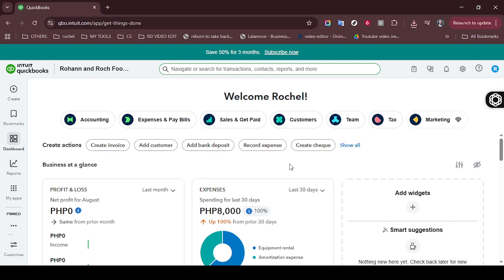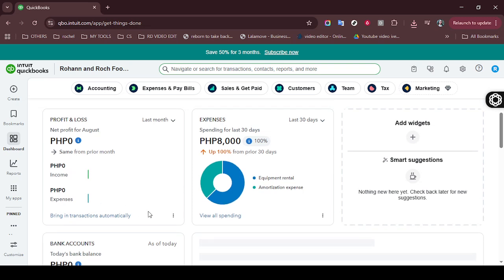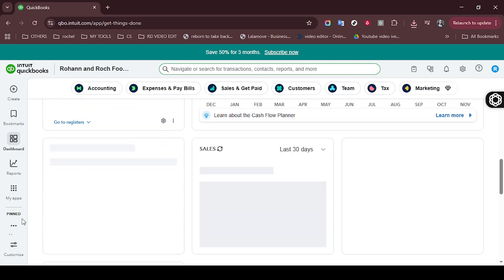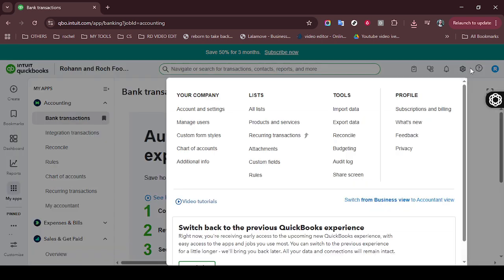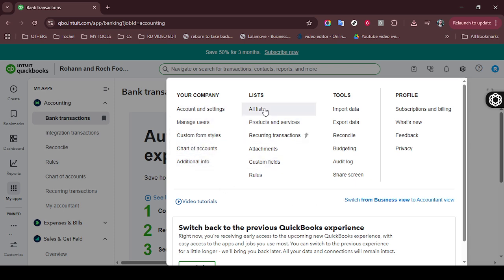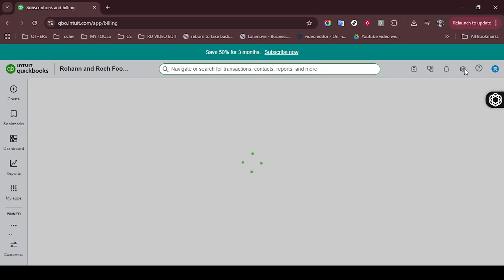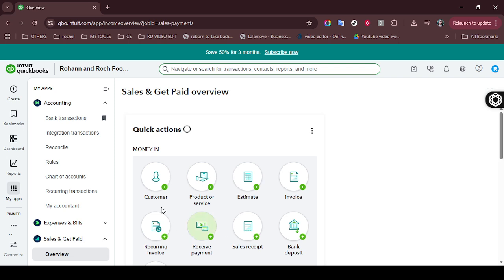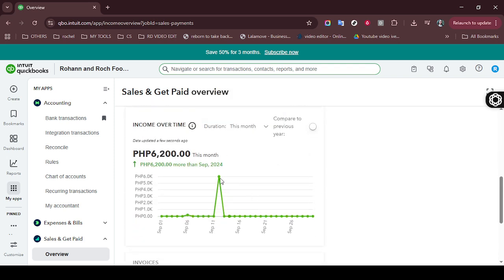How to Set Up Account Numbers in QuickBooks Online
Learn how to set up and enable account numbers in QuickBooks Online with this detailed 2025 guide. Discover how to assign custom account numbers to your Chart of Accounts, improve organization, and simplify navigation and reporting. Perfect for small business owners and accountants who want to enhance the clarity and efficiency of their financial records.